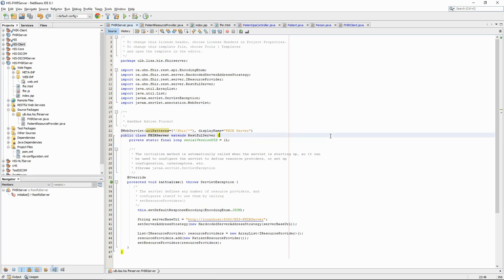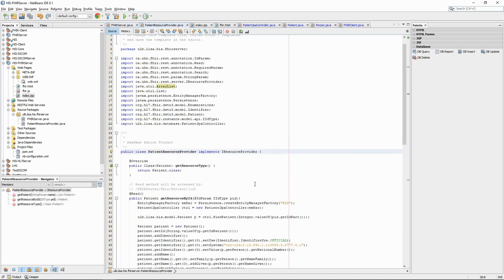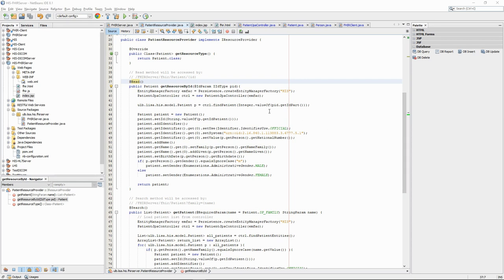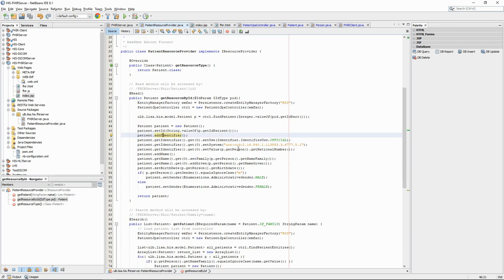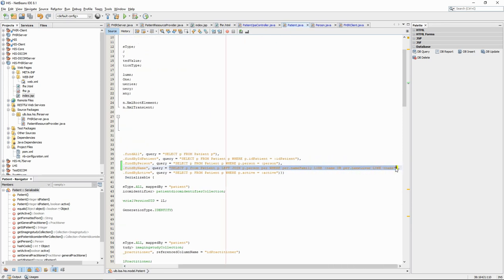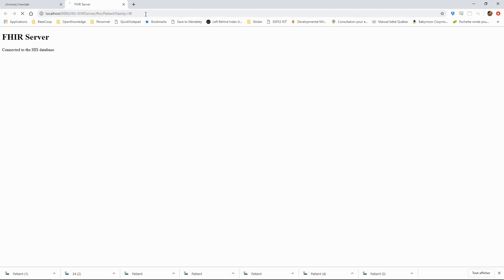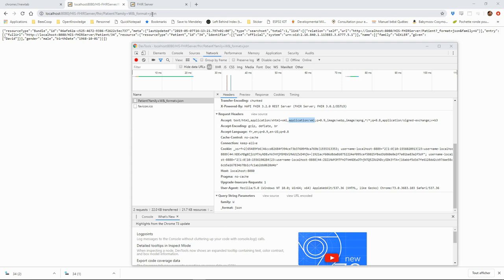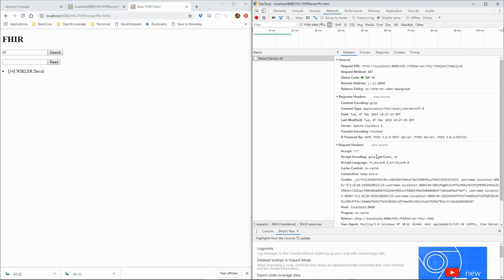FHIR Server with HAPI-FHIR | Patient Data Communication 7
Creating the server-side part of FHIR communication with a RESTful Server and a Patient Resource Provider.